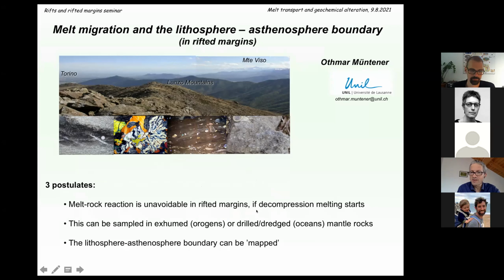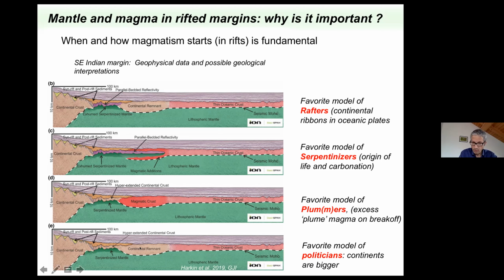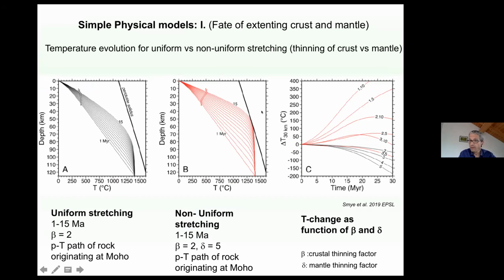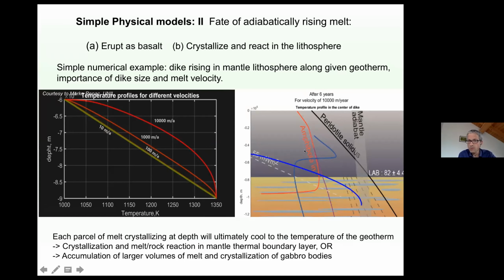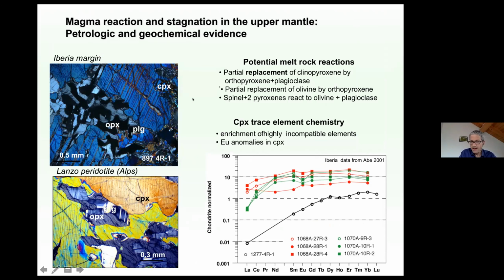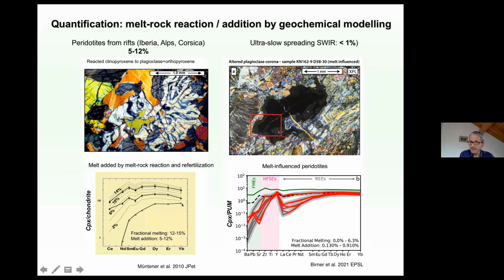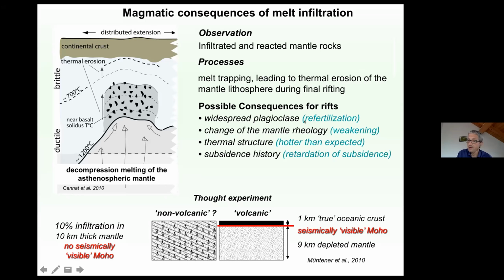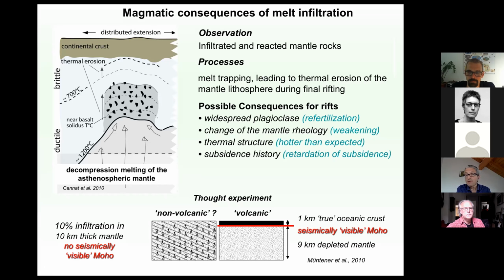28.1 Othmar Müntener - Melt migration and the lithosphere-asthenosphere boundary (in rifted margins)